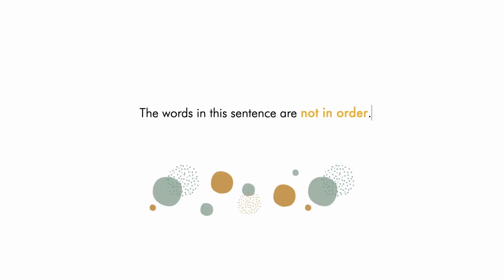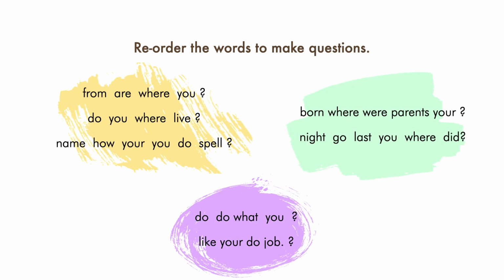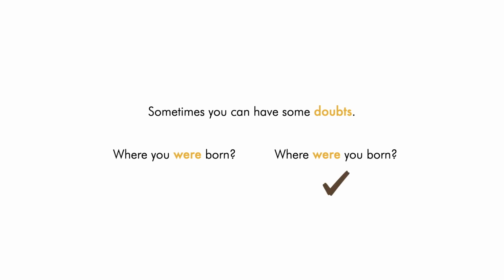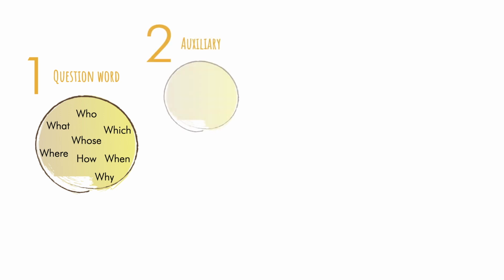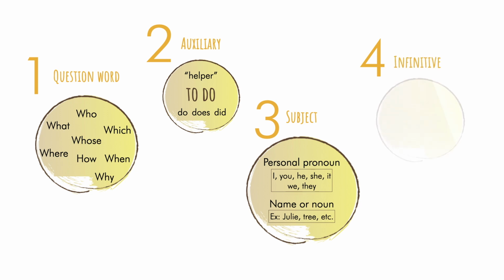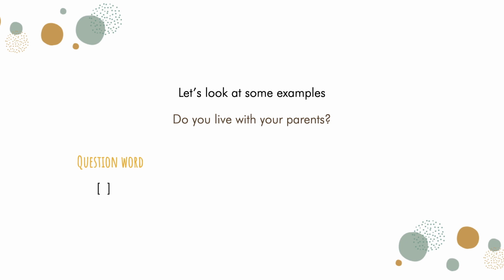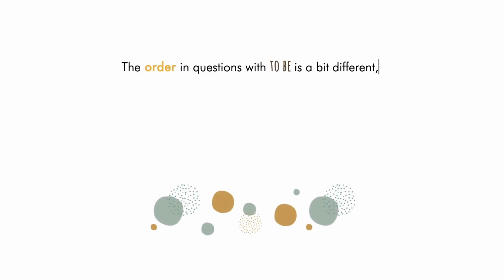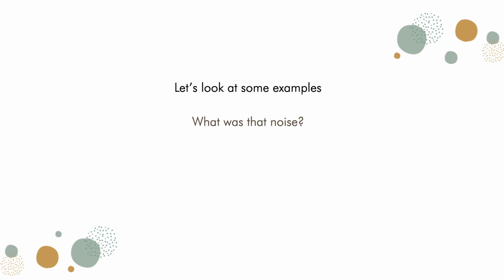FULL ENGLISH COURSE - PRE-INTERMEDIATE - Ep. 1 - How to make questions + FREE PDF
This video is Ep.1 of a FULL course to learn English for PRE-INTERMEDIATE level.
You can find more information about the course down below.

- How to make questions
- Difference between questions with to do and to be
- Intonation when asking questions

____ TIMESTAMPS ____
0:00 Welcome to The Target Language
0:21 PDF download
0:42 Exercise 1
01:22 Check your answers
01:26 Grammar
01:53 Questions with TO DO
03:02 Examples
03:34 Questions with TO BE
03:54 Examples
04:18 Pronunciation

____ PLACEMENT TEST ____
If you are not sure about your level you can take a FREE placement test

____ MATERIAL ____

You can download the PDF with study material, exercises and solutions for this video

____ SUPPORTING MATERIAL ____

STUDENT’S BOOKS:
The course is based on the syllabus in New English File Pre-Intermediate Student’s book 3rd Edition.

English File Pre-Intermediate Student’s Book 4th Edition is also available

WORKBOOKS:

New English File Pre-Intermediate Workbook with Key 3rd Edition
English File Pre-Intermediate Workbook with Key 4th Edition

This course is completely FREE, based on a standard curriculum and developed by a qualified and experienced English language teacher.

*It’s all you need to actually learn the language and get fluent.

*Every video is structured to teach you exactly what you need to know and comes with the study material to practice and improve.

*On this channel you will find courses for Beginner, Elementary, Pre-Intermediate, Intermediate and Upper Intermediate levels – that is from A1 to B2 on the CEFR.

*Teachers are welcome to use the material shared on this platform.

____ ABOUT ME ____

Hi, I’m Maura. I’m a qualified and experienced English Language teacher from the UK and a polyglot. I love learning and teaching languages. I hold a Bachelor’s degree in European Literature and Languages and I obtained my CELTA (language teaching qualification) from London.

Learning a language on your own can look daunting and difficult when you have no guidance on how to find resources and without knowing where to start. On the other hand, language courses tend to be expensive and time consuming. As a polyglot, I’ve learned all the languages I speak today on my own and I’d like to provide a free and valuable resource for others to do so.

I hope this channel will be useful for all of you 💛